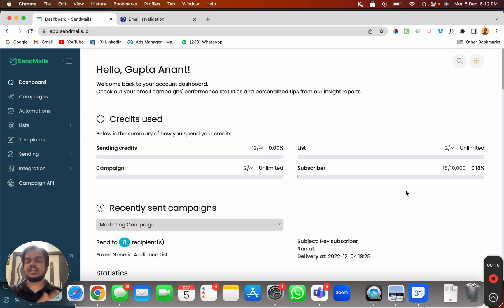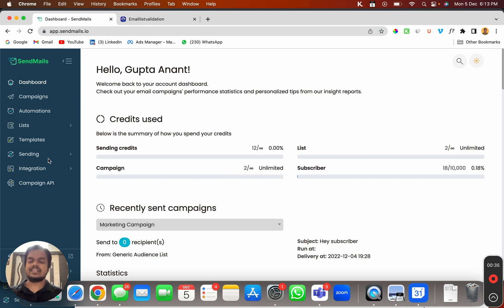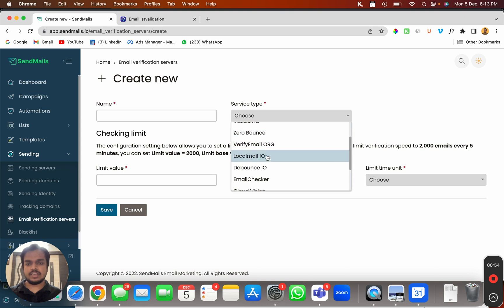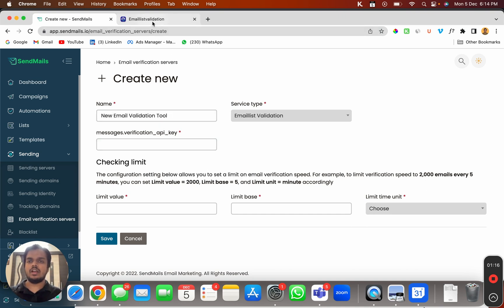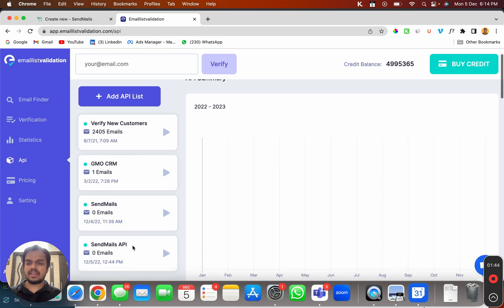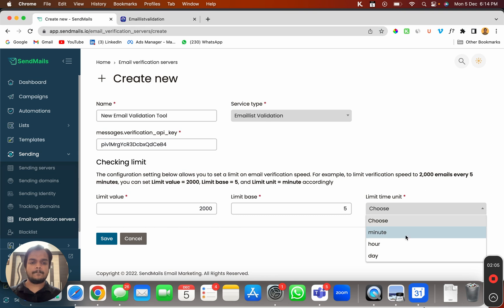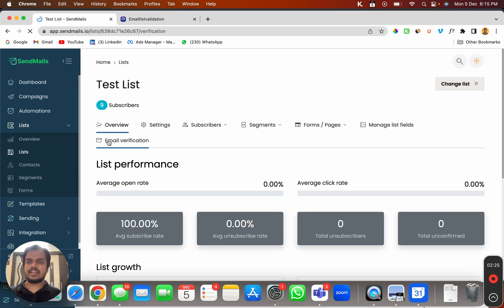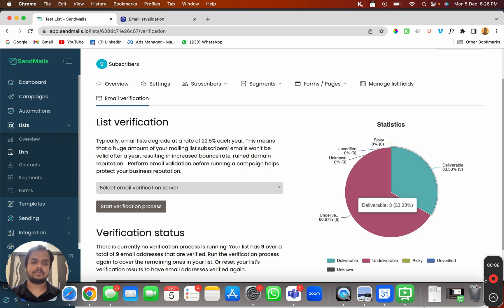Email List Validation: How to clean your email list inside SendMails.io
In this video, I'll show you how to integrate your favorite email list validation tools like NeverBounce, ZeroBounce, etc with SendMails to clean your email list before starting an email campaign and improve your email deliverability.